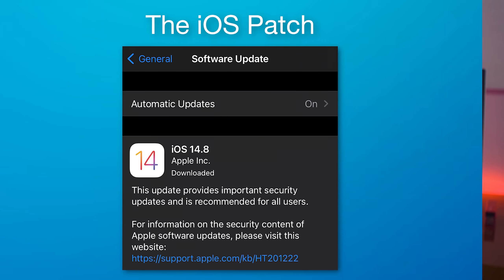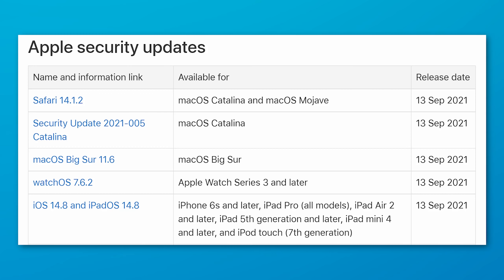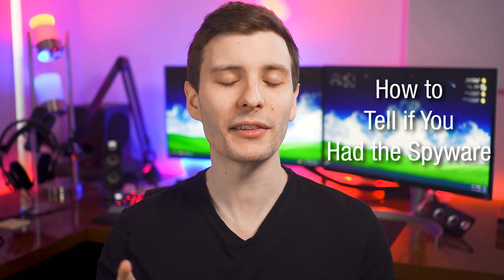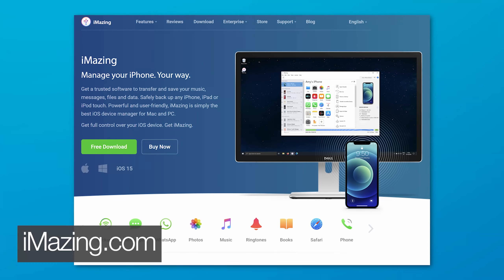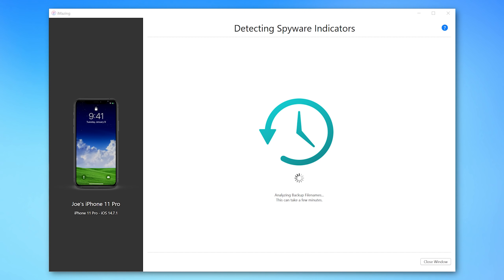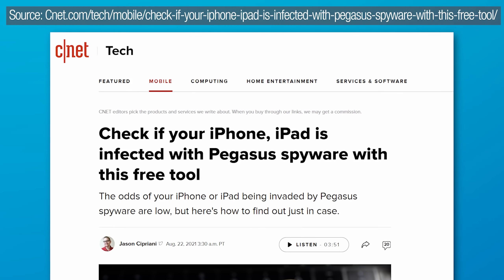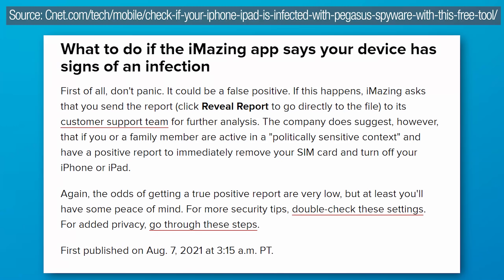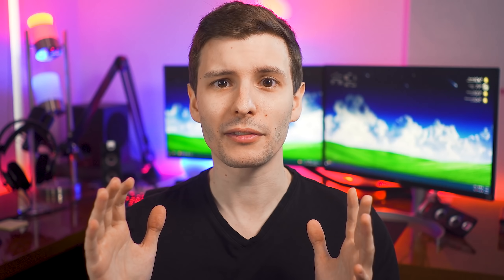⚠️ Patch NOW ⚠️ - Devastating "NUCLEAR-TIER" Apple Exploit Found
Though rare, this exploit is SO devastating that you should patch IMMEDIATELY.

The exploit called "ForcedEntry", used by the infamous 'Pegasus' spyware, has finally been patched by Apple. It affects ALL iOS, MacOS, and WatchOS devices.
It is a No-Click iMessage exploit that can take over your phone simply by sending you a text message, with NO input by you. This is possibly the worst kind of exploit imaginable.
Though unlikely to affect average users, it HAS been used to target high profile public figures.

▼ Time Stamps: ▼
0:00 - Patches to Install
0:55 - What is the Exploit?
2:15 - Why You PROBABLY Shouldn't Worry
3:15 - Check if Your Phone Has the Spyware